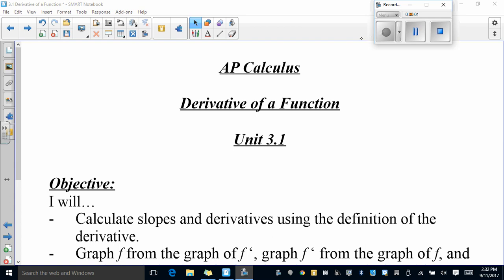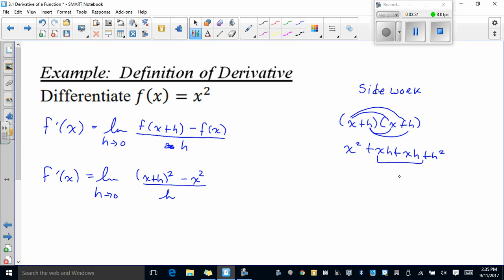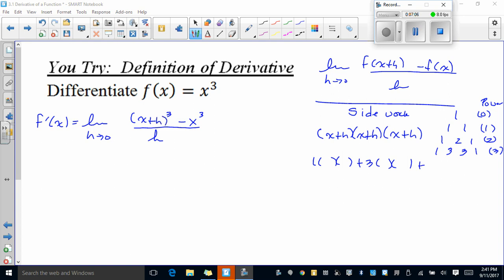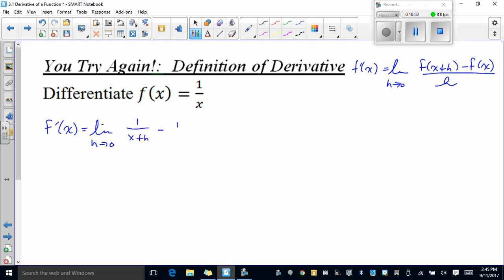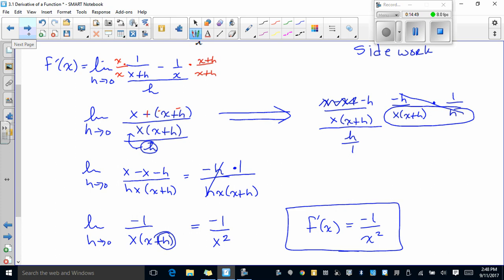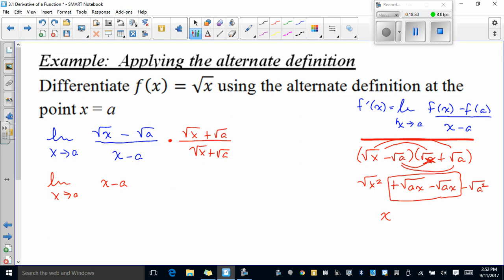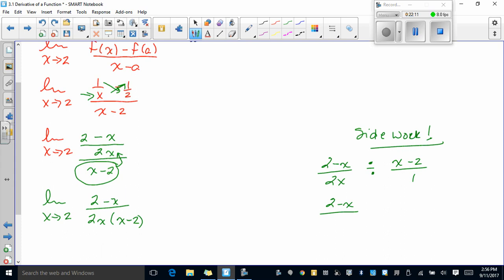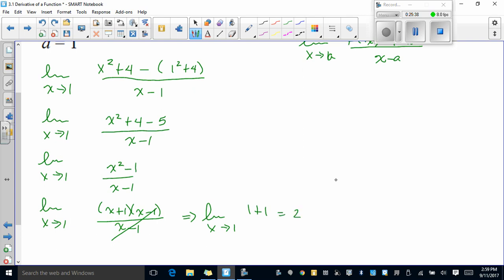Calc 3 1 Part 1 Derivative of a Function